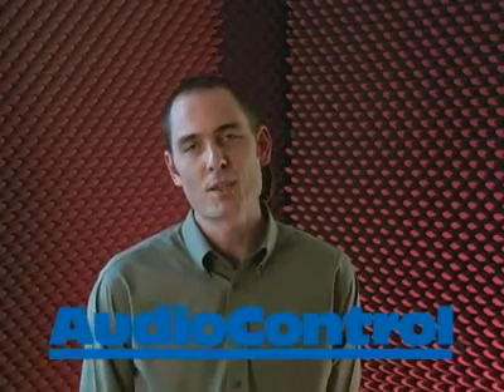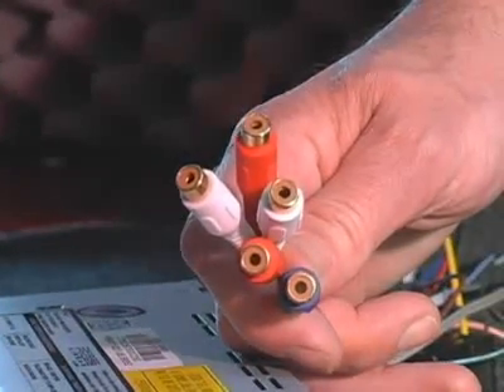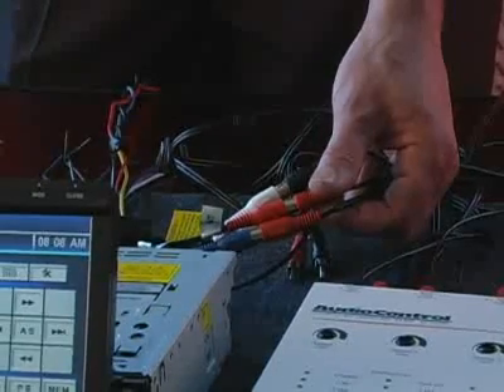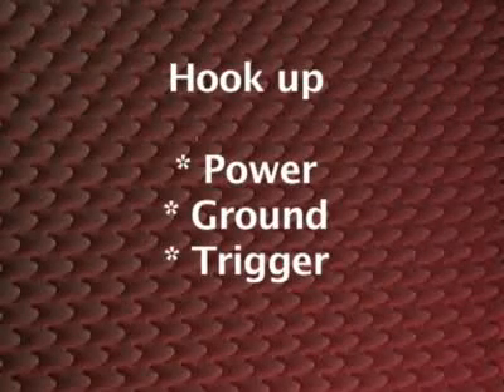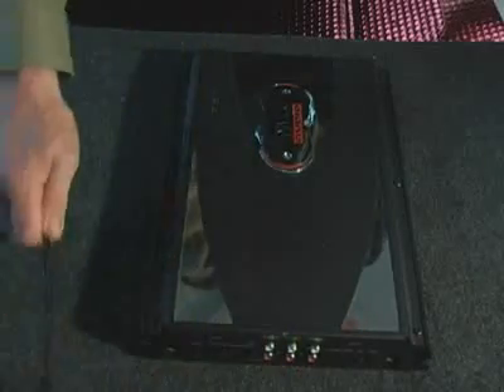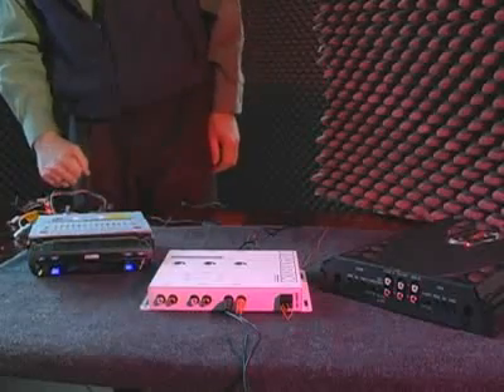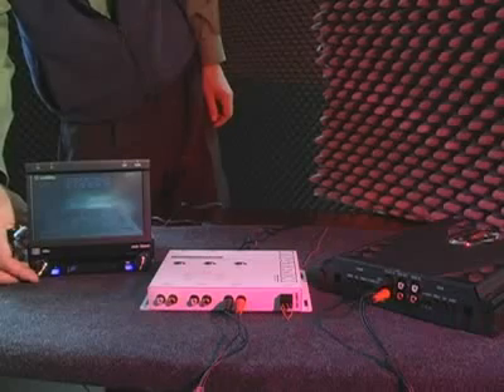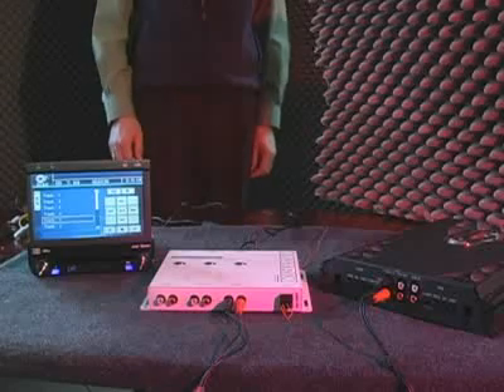AudioControl - Matrix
AudioControl talks about how to manage signals car audio AV headunits with a Matrix line driver.